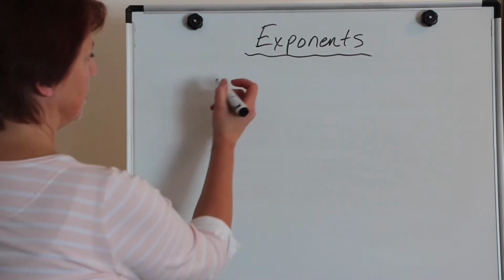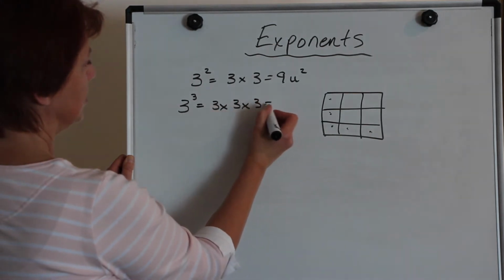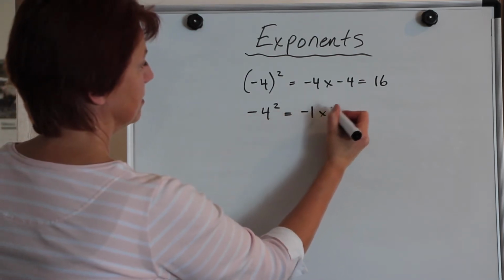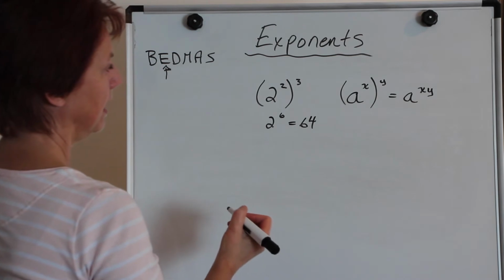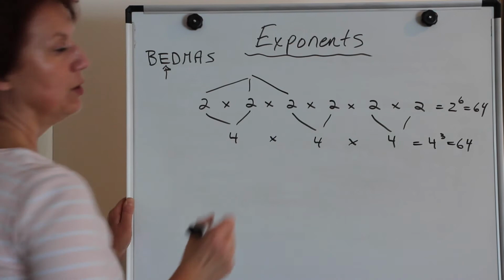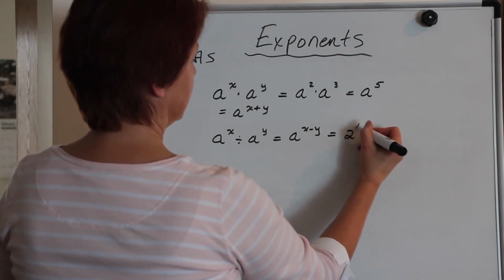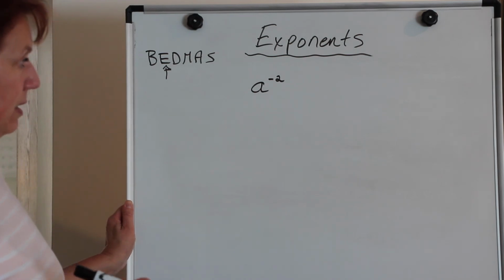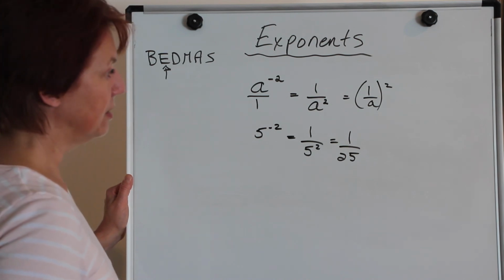Working with Exponents, Part 1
A basic introduction to the laws of exponents, how to deal with negative exponents, and how to deal with bases that are negative.